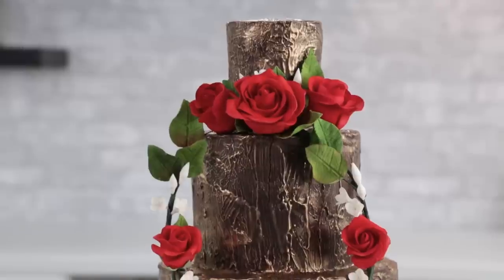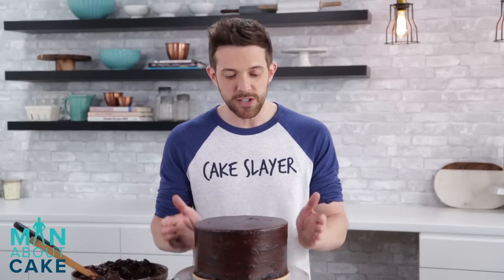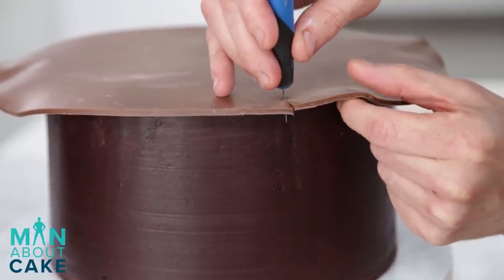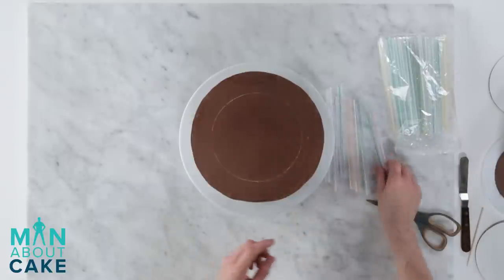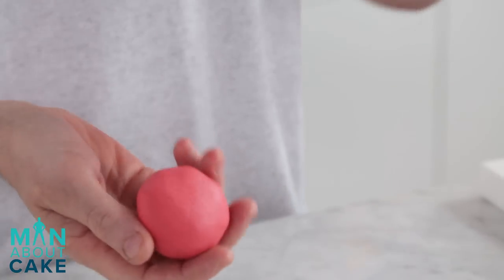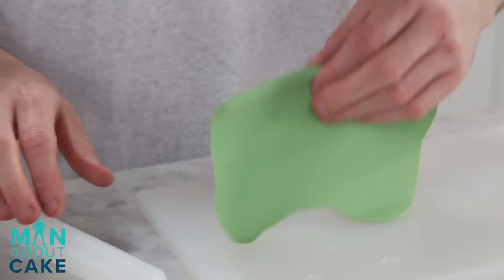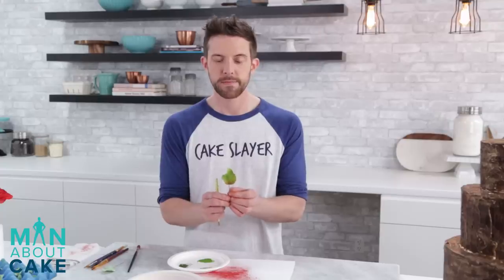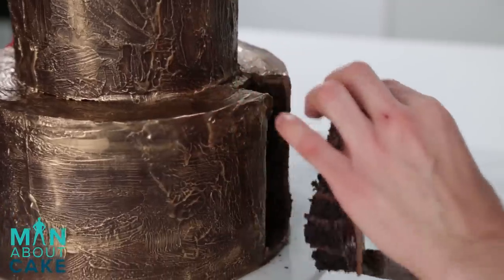(man about) Floral Wreath Cakes | Man About Cake EPISODE 1 with Joshua John Russell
Meet Man About Cake resident cake slayer Joshua John Russell. He's got his eye on what's trending - first up, floral wreath cakes! Get the recipes and supplies Joshua uses Explore more sugar flower designs

Can't wait to sink your teeth (and tools) into this floral wreath design? Decorate away — then share the goods using manaboutcake.